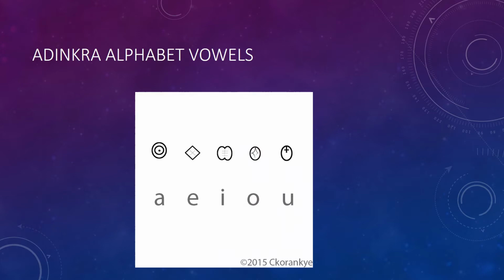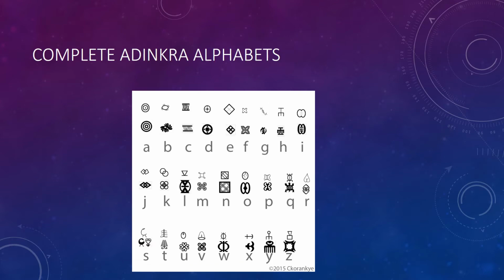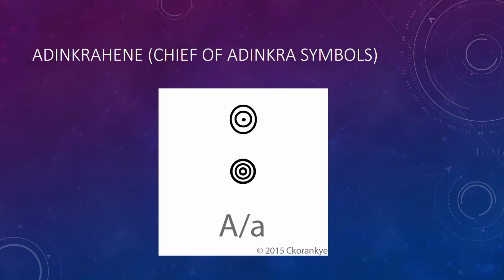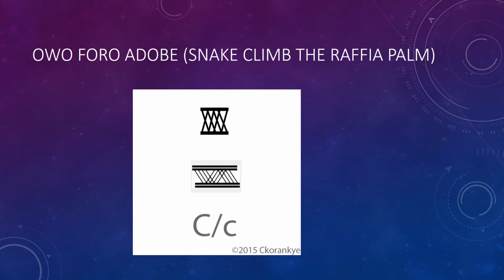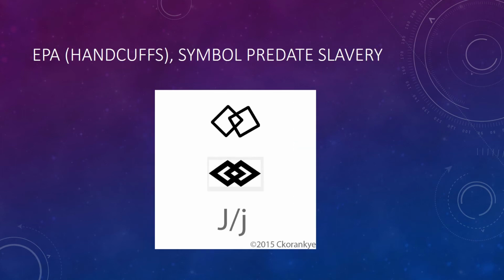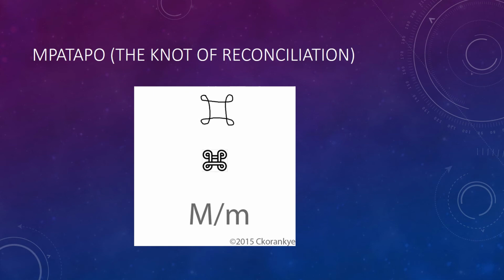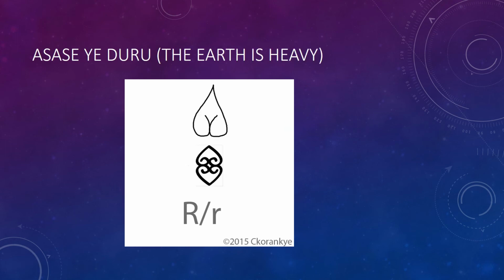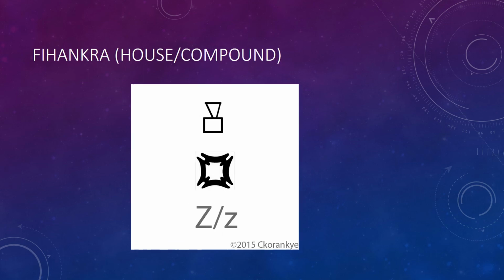Introduction to Adinkra Alphabet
The Adinkra Symbols As Alphabets & Their Hidden Meanings.